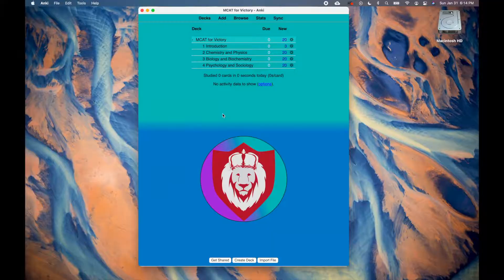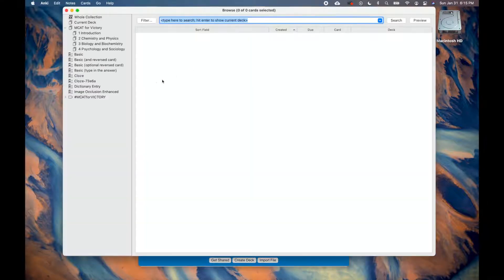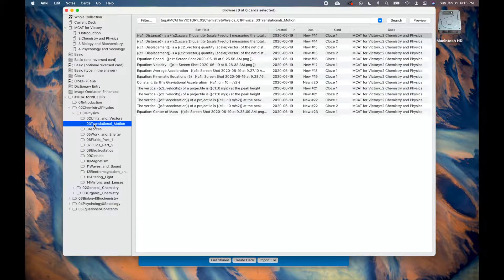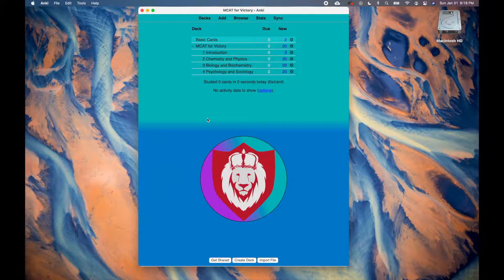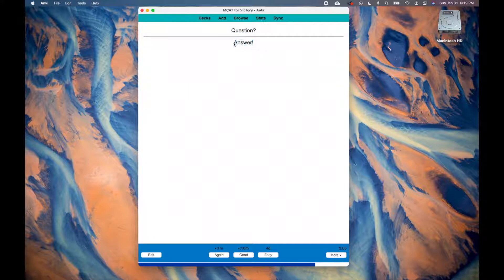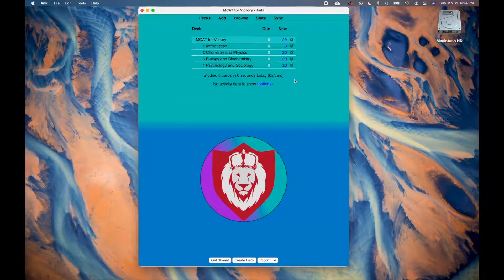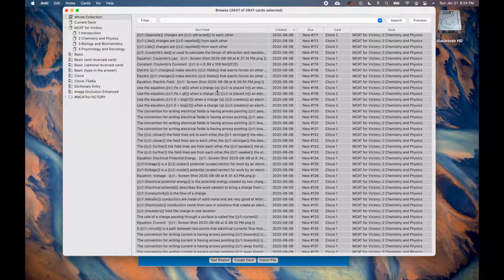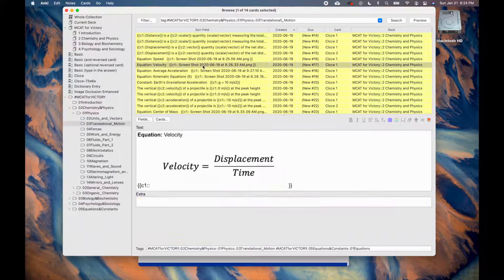Anki Terms You Need to Learn | MCAT for Victory Anki #5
The best way to learn how to use Anki is by first learning and understanding the associated vocabulary. You will learn how Anki defines Notes, Cards, Decks, and Tags. You will also learn about card maturity and details on ease factor.

0:00 Introduction to Video
0:10 Deck and Tags
1:00 Flashcards
2:29 Card Labels
3:14 Suspending Cards
3:58 Ease Factor

Anki is a flashcard application that makes remembering information much easier. The application will help decrease the amount of time you spend studying while you increase the amount of information you learn. Even though Anki has a steep learning curve, this course will make you an Anki master. After starting Anki, you will see your MCAT score climb higher and higher!

Sign up for the MCAT for Victory Anki course for the best experience!

By signing up, you will get access to all the videos, downloadable content, and the MCAT for Victory Anki deck. The deck includes 3,800+ flashcards that perfectly follow the MCAT for Victory videos/textbooks. The official course also includes text under the videos that you can use to follow along.